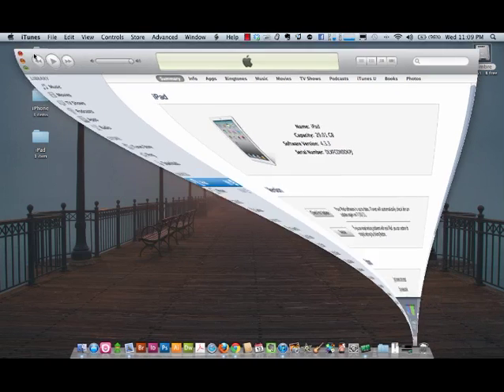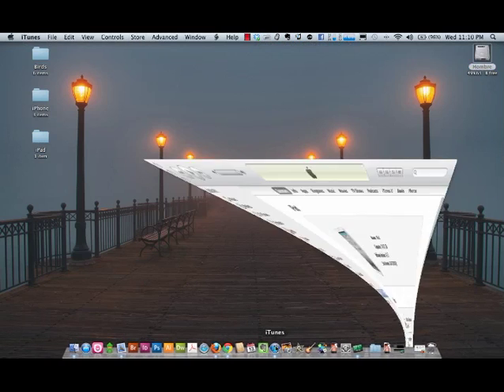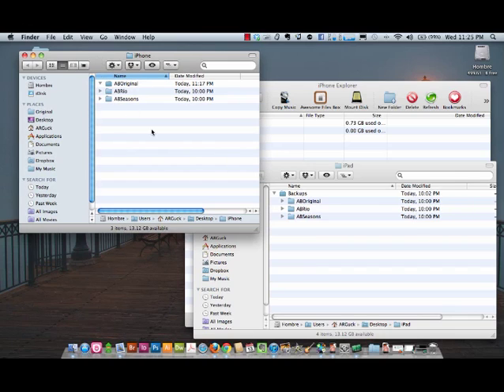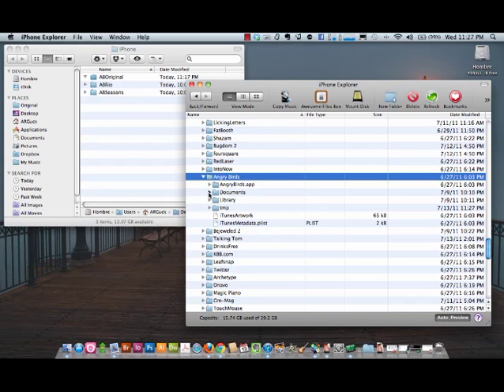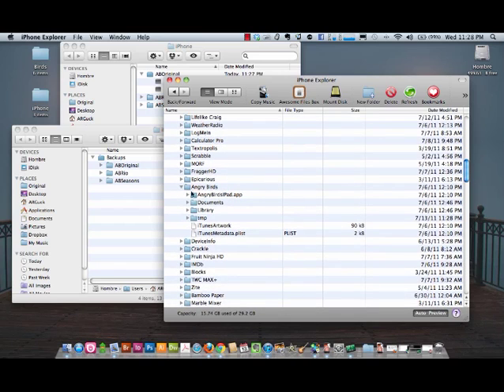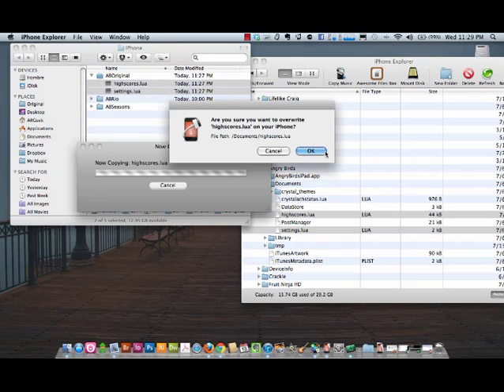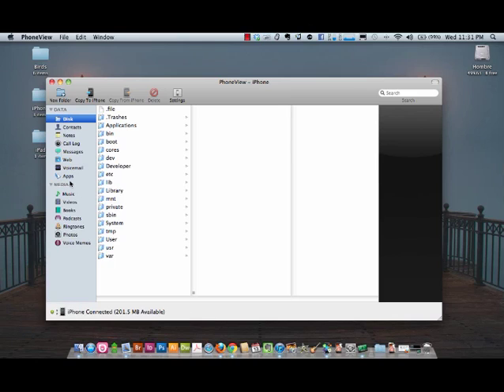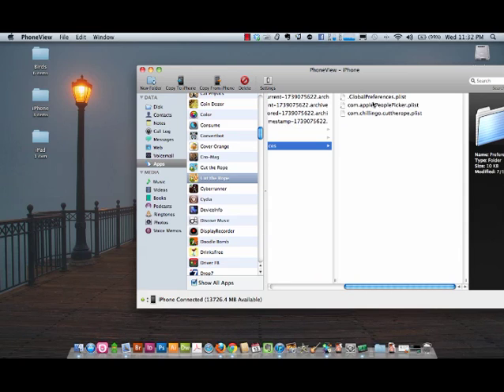Angry Birds Progress Transfer Tutorial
This video discusses how to transfer Angry Birds game progress between iOS devices.

Please visit AngryBirdsNest.com for Questions, Tips and Tricks, and to connect with other Angry Birds Fans.